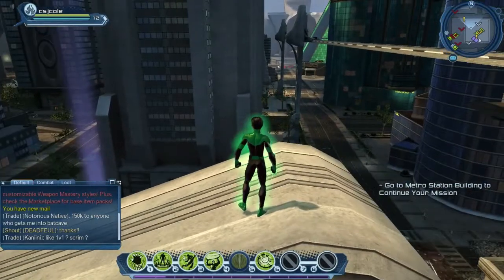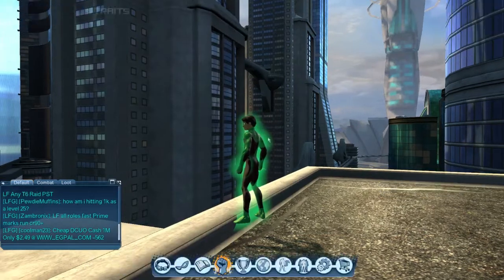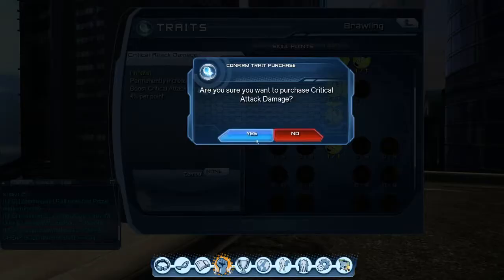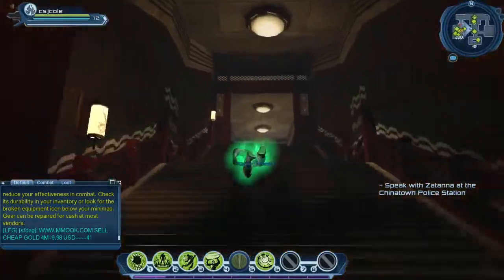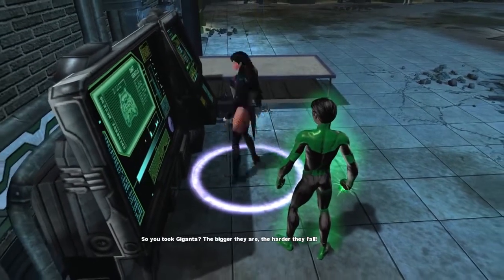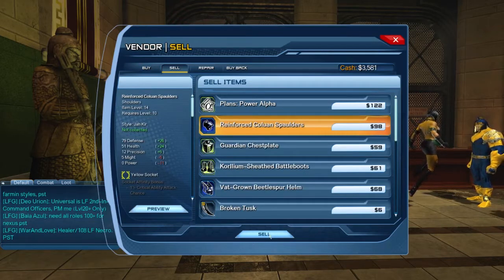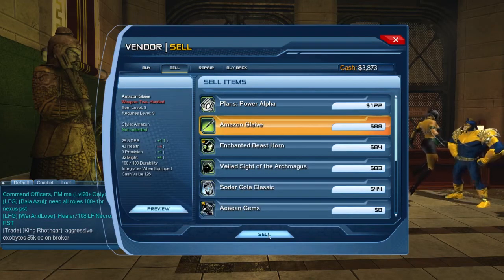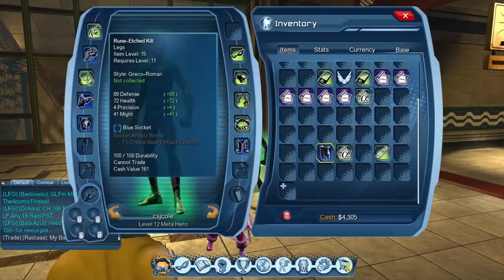DCUO: Saving Meta Humans and Update! Ep.12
Hey guys! In this video I talk about our new upload schedule for the upcoming months until summer.